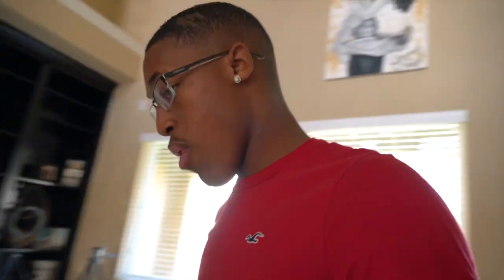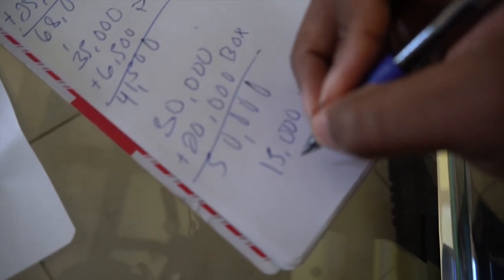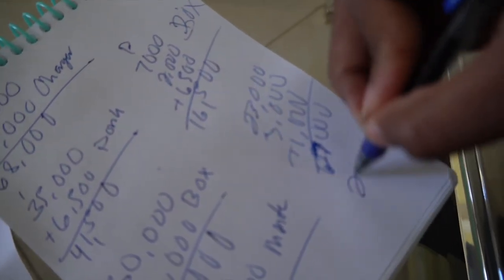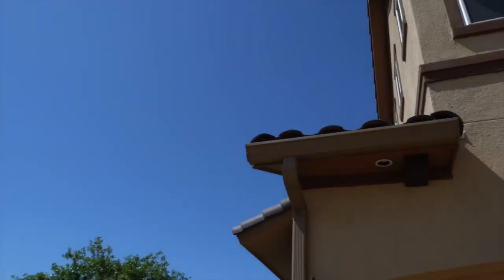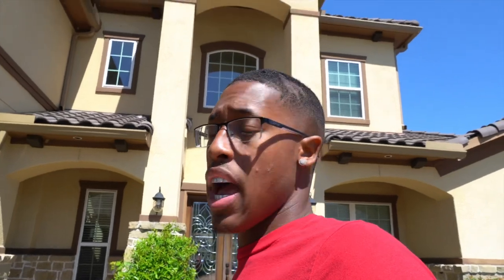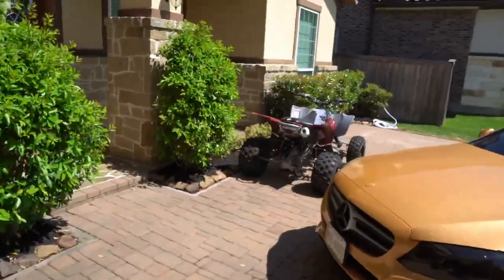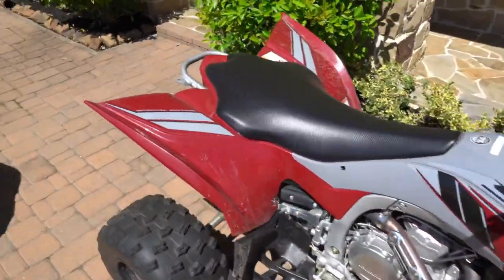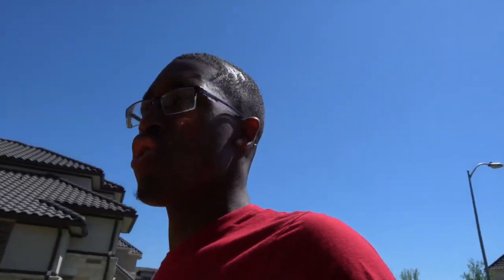I’VE SPENT $213,000 ON A F-250 !